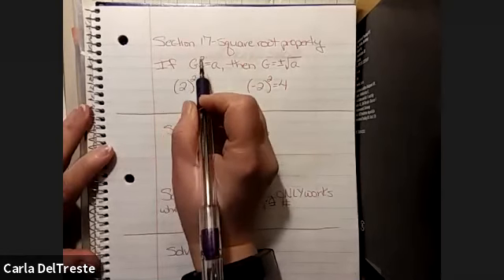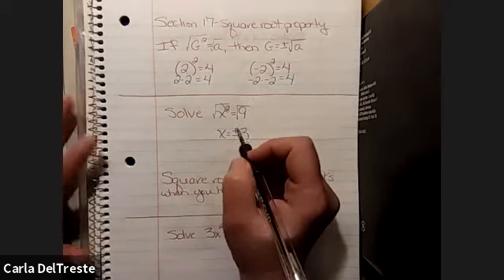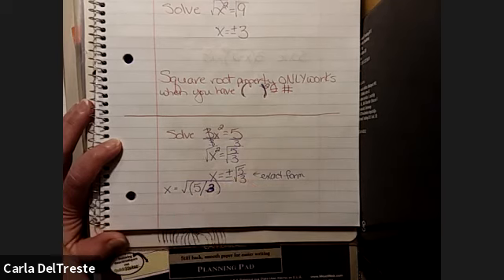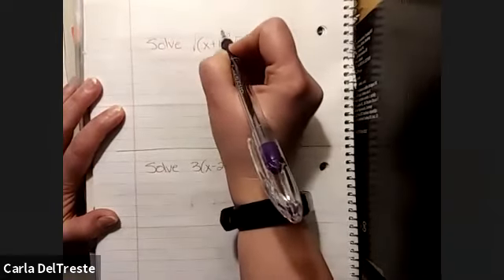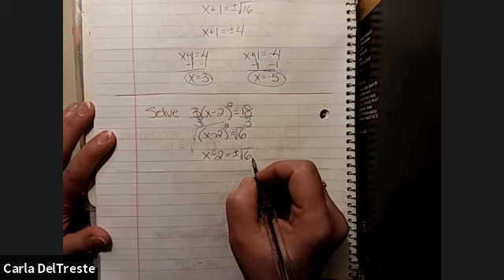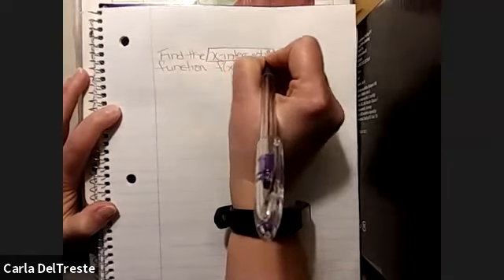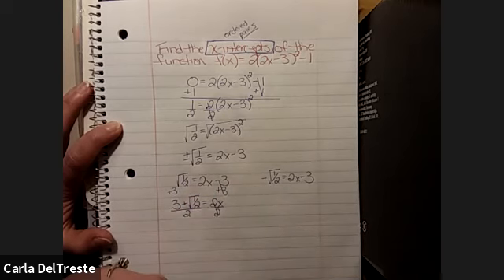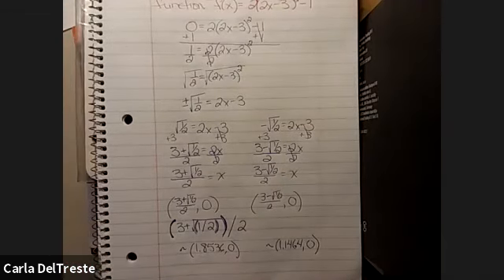Section 2.4 part 1 - Quadratic formula and the square root property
This video focuses on the square root property for section 2.4 of MAT099 at DCC.  NOTE this video says/shows a different section.  That is because it was created for a different course.